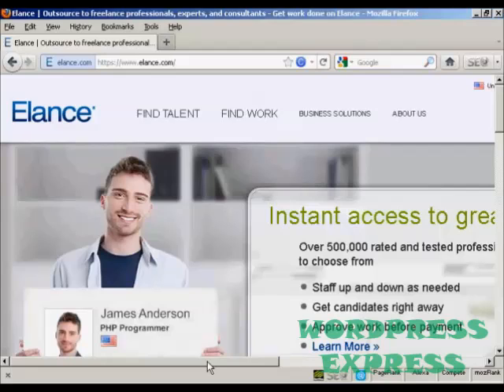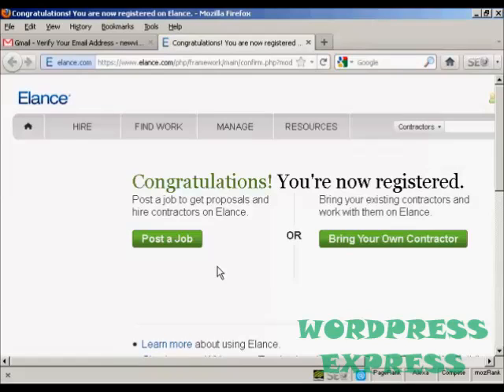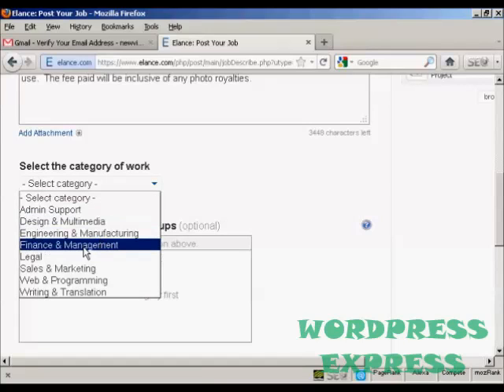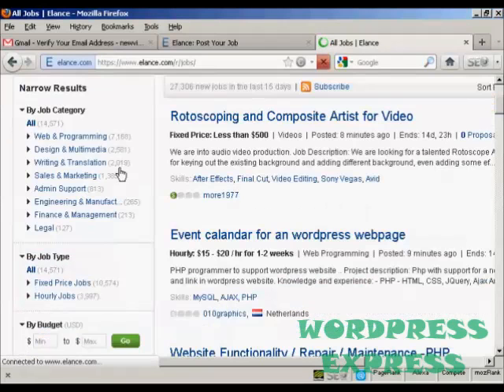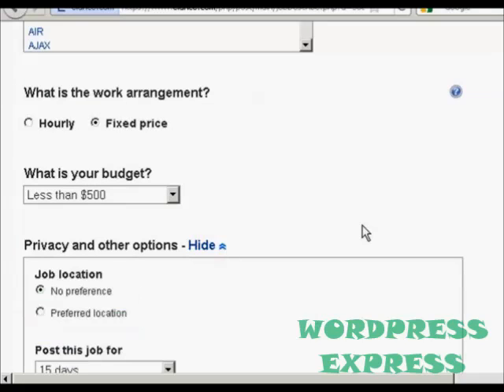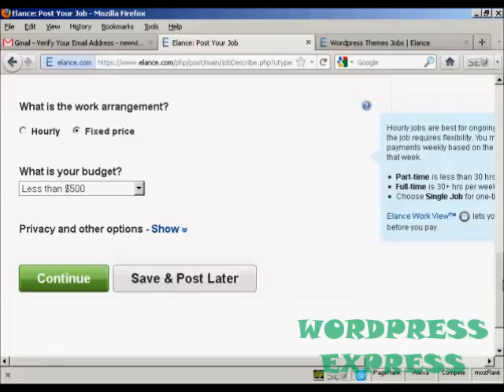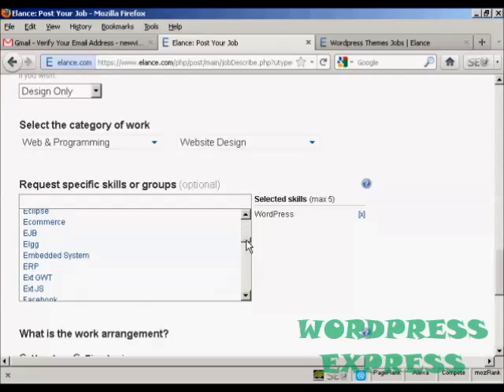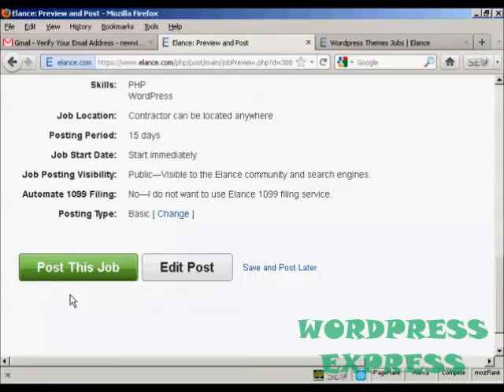How To Outsource via the Elance Marketplace